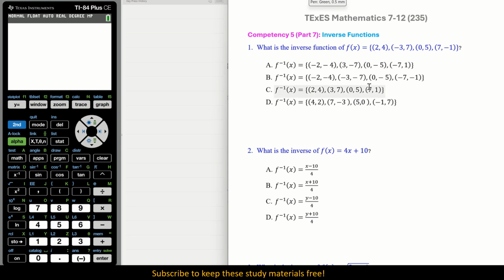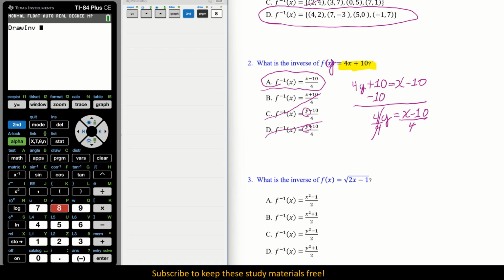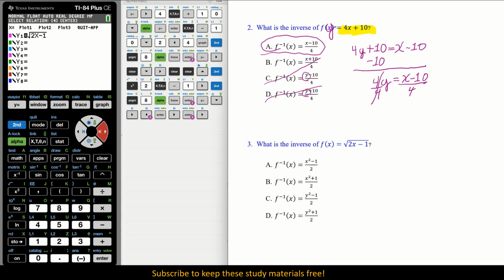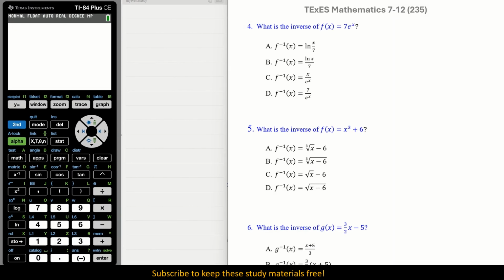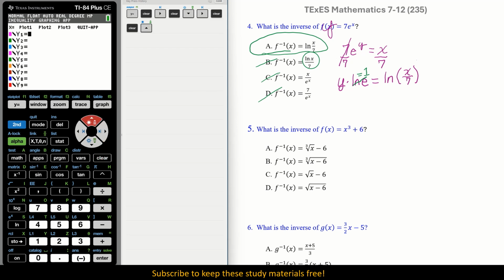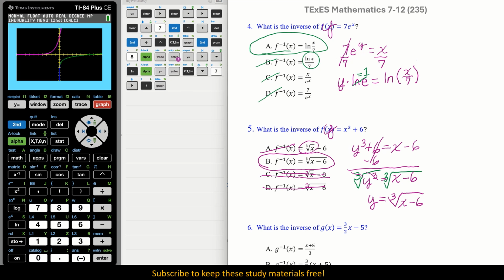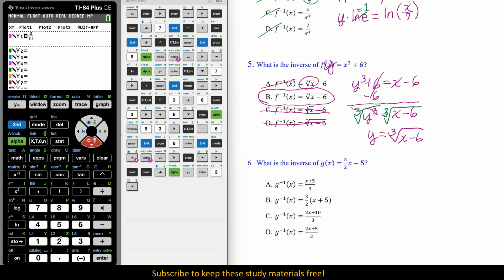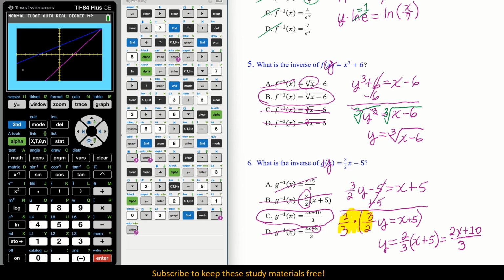TExES 7-12 (235) Math Exam Competency 5: Practice Questions (Part 7)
Properties of Functions:
 * Inverse Functions
 * Drawing Inverses Functions on TI-84